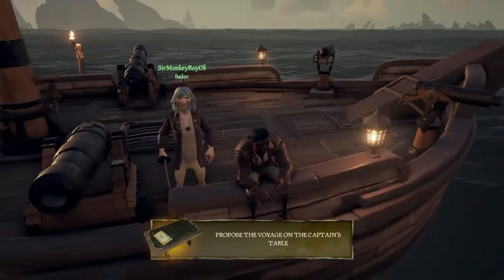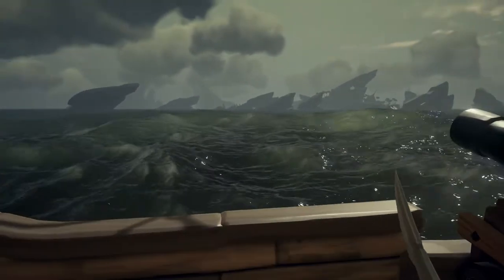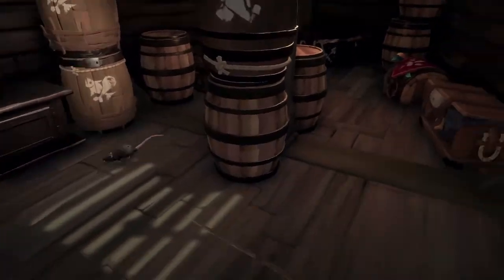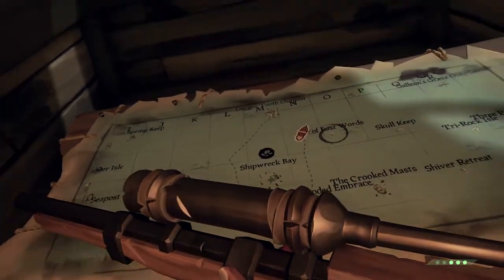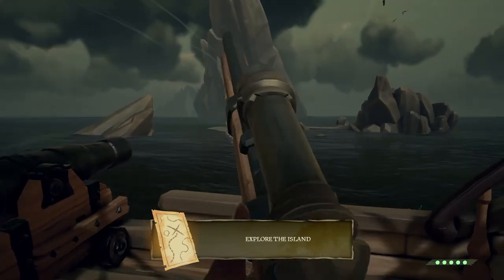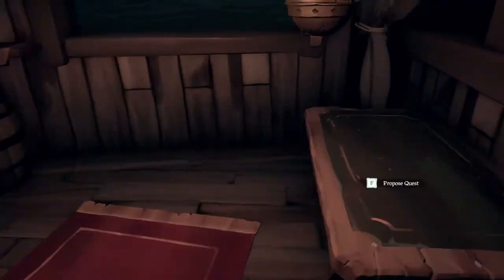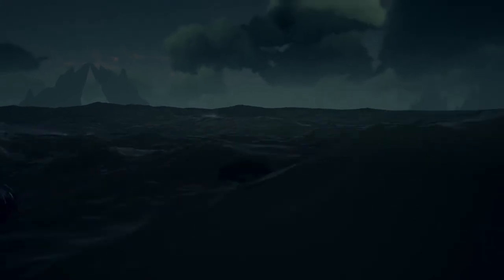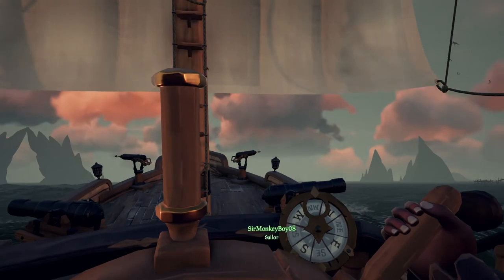Sea of Thieves part 1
in this video Monkey and I try to Tackle a world of pirates in Sea of Thieves